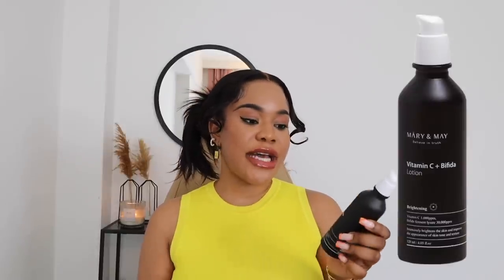BEST VITAMIN C BODY LOTIONS FOR YOUTHFUL GLOW AND RADIANT SKIN.Nivea q10,Dr Teals,Advanced clinicals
Hello Fam❤️
Today i am recommending Top Vitamin C lotions for Brightening and evening out skin. You all know glowy skin is my forte and i wouldn’t stop at plugging you guys with the best🥰🥰💯💯

I am sharing my knowledge through experience and research as of this moment. The floor Is open for you to decide, please take all my advice with a grain of salt and of course you should dive into further research for yourself to see if it is worth it or not.

Olay Regenerist Vitamin C
Advanced Clinicals Vitamin C Face & Body Cream
NATUREWELL 2.0 Vitamin C Brightening Moisture Cream
Nivea Q10 Plus Vitamin C Body Firming Lotion
NOW Solutions, Vitamin C and Sea Buckthorn Lotion

Remember that your Beauty and Lifestyle journey is unique to you and you must Find ways that work for you.